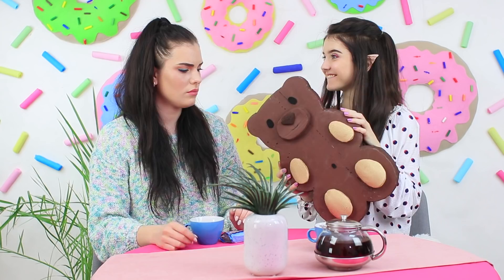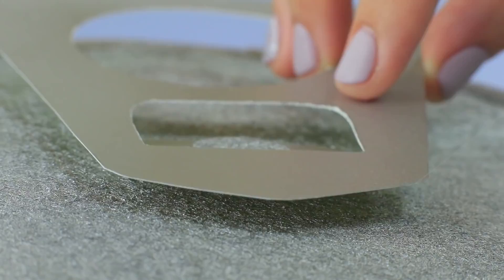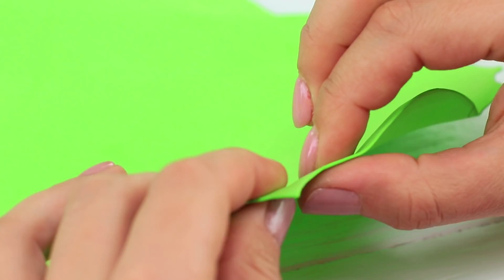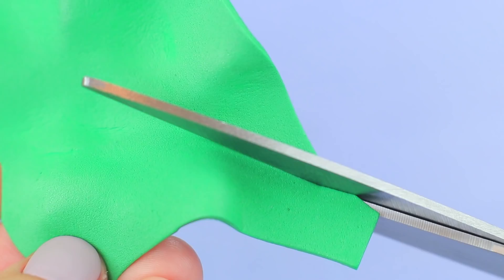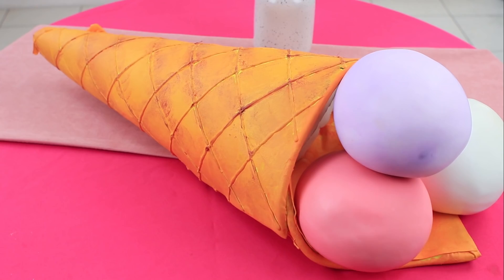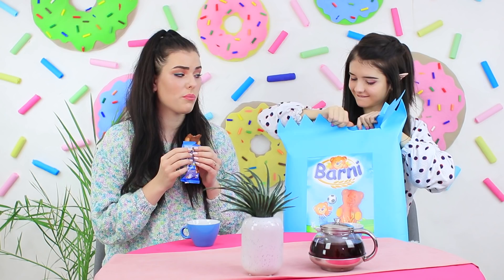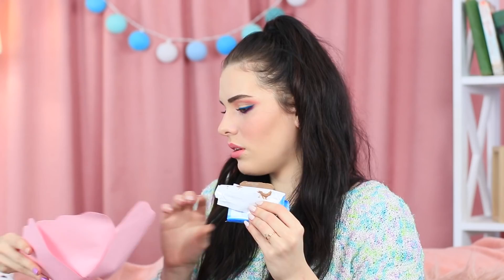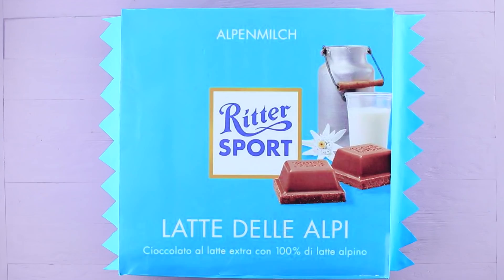Giant Squishy Food vs Real Food Challenge!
What is more interesting for you: funny squishy or real food? Of course, if you haven't eaten a week, then the choice is obvious. But today you probably had breakfast, so... maybe squishy is more preferred?

Supplies and tools:
• Thick foam rubber
• Hot glue gun
• Bean bag filling
• Red stretchy fabric
• Needle and thread
• Coca Cola logo
• Painter’s tape
• Acrylic paints
• Silver felt
• Decorative cord
• Silver cardboard
• Makeup sponges
• Pen
• Rubber paints
• Cardboard
• Compasses
• Red acrylic knitting yarn
• Scissors
• Foam rubber sheet
• Memory foam
• Building insulation
• Squishy mushrooms
• Fabric paints
• Yoga mat
• Balloons
• Cornstarch
• Ruler
• Funnel
• Rubber band
• Memory foam
• Big piece of blue paper
• Big Barny label
• Double sided tape
• Eggs
• Sugar
• Flour
• Baking powder
• Cocoa powder
• Silicone bear mold
• Milk caramel spread
• Confectionery bag
• A2 paper
• Parchment paper
• Sponges
• Colored paper
• Big Ritter sport label

Question of the Day: what do you want more right now – hug a giant squishy, or snack something tasty?